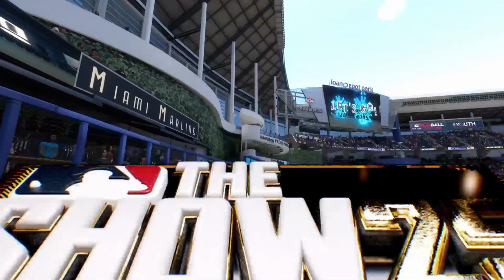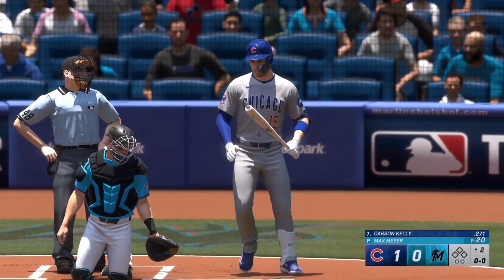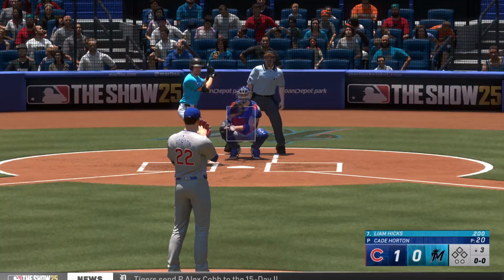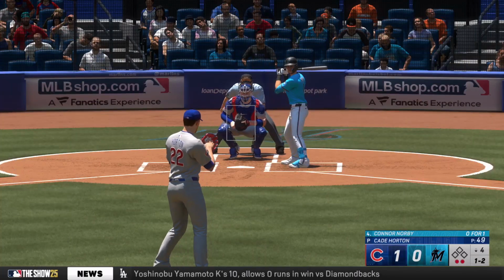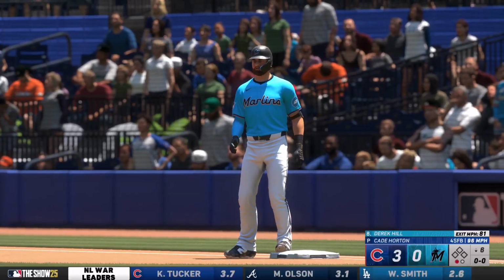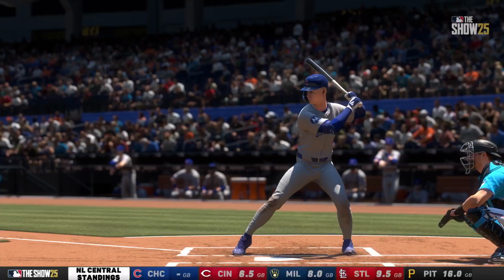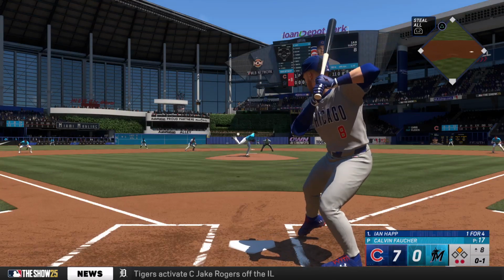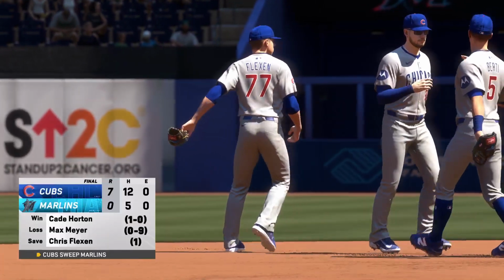MLB The Show 25 :Chicago Cubs vs Miami Marlins. Game 50: PS5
Chicago Cubs Franchise
Cubs vs Miami Marlins
Game 50
PS5